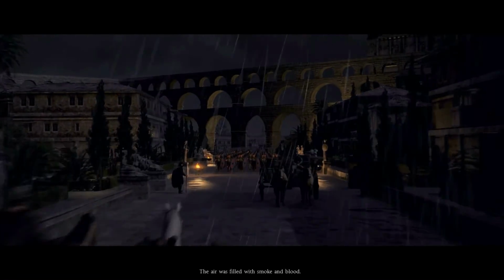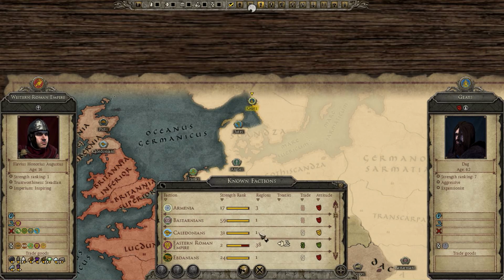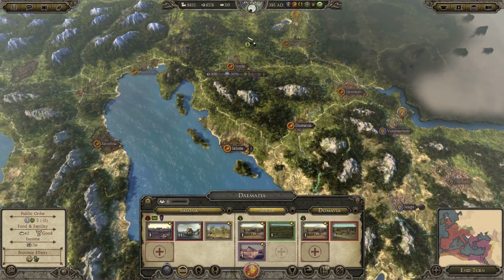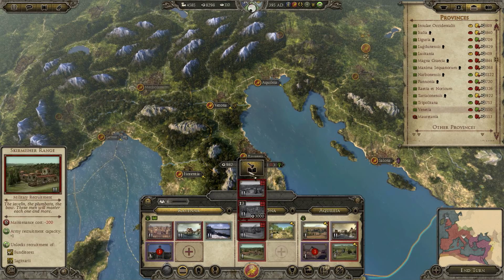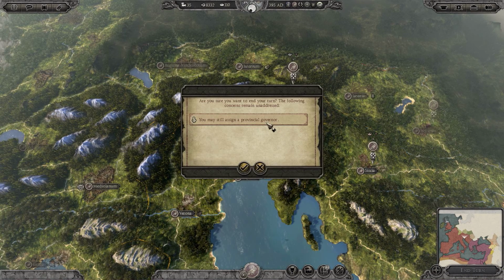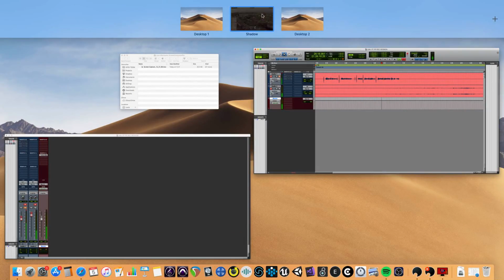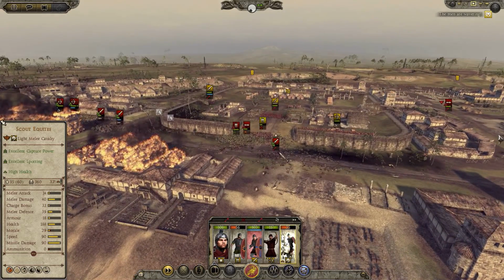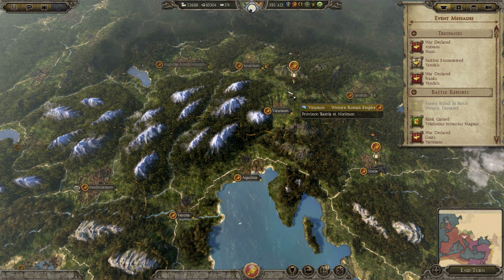Total War: Attila - E1 - Legendary difficulty - Western Roman Empire